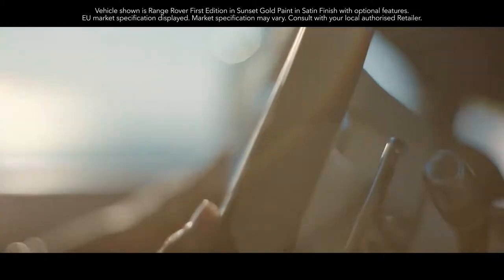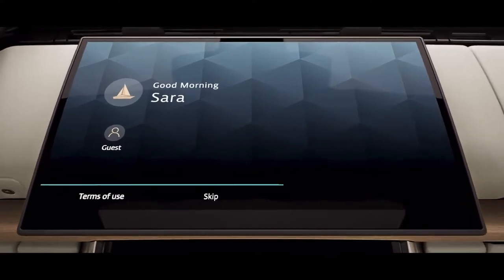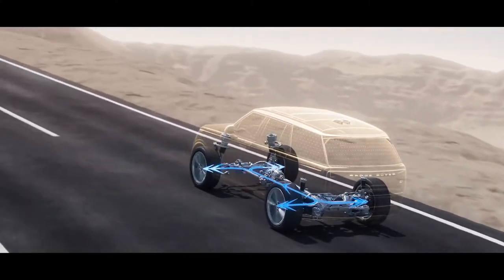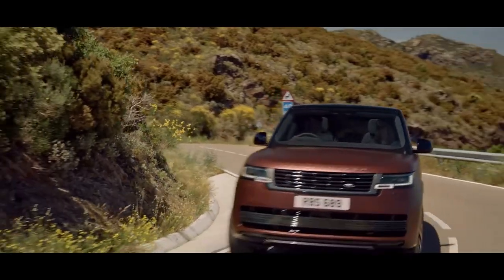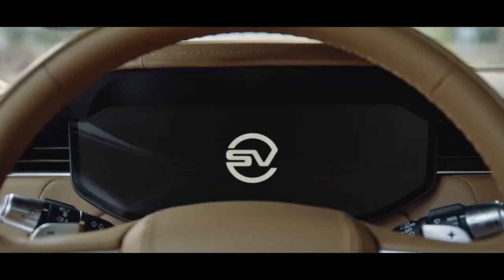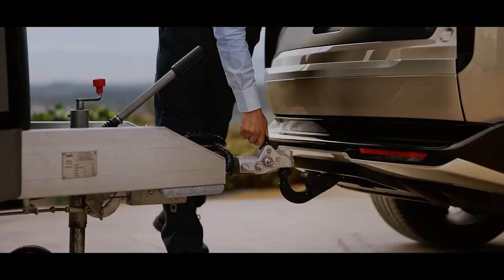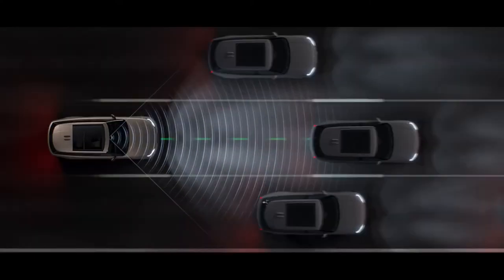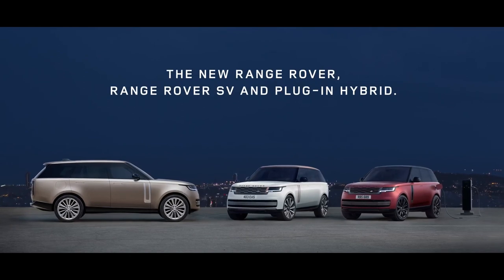The New Range Rover the Definition of Luxury Travel Watch This Exclusive Video Now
The New Range Rover is the definition of luxury travel. Combining modernist design, go-anywhere capability and a focus on unique personalisation. It's the most desirable Range Rover yet.